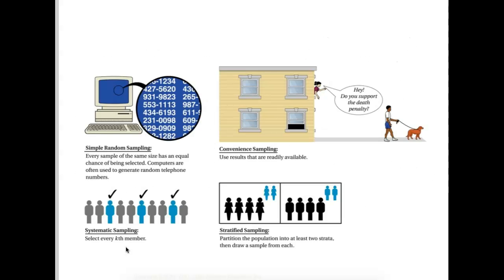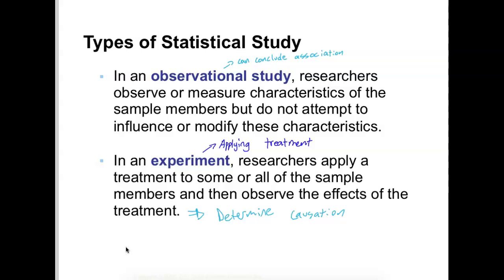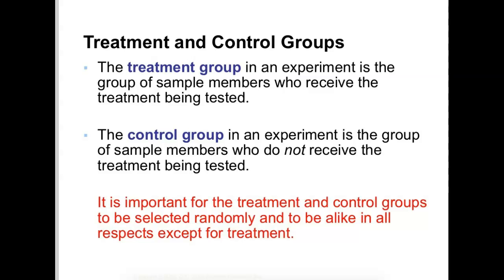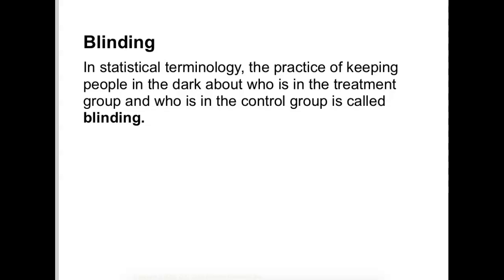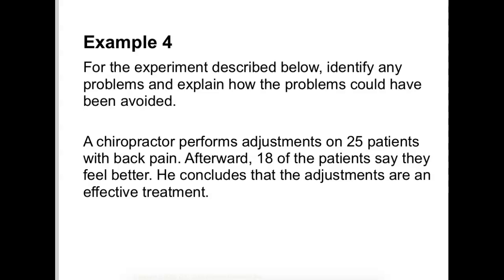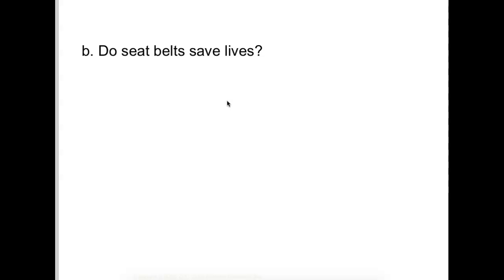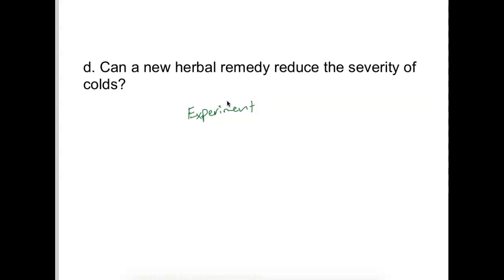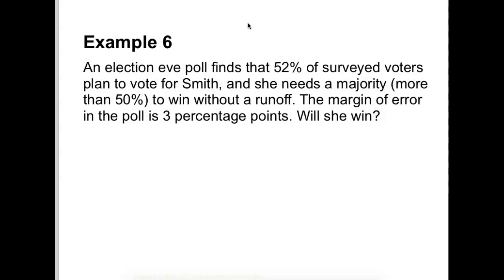5A Part 2 Lecture